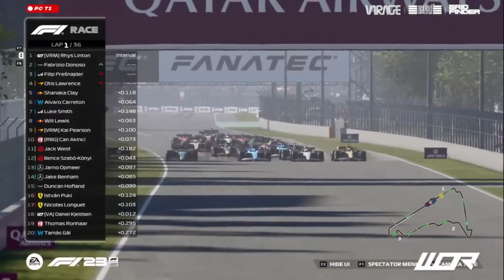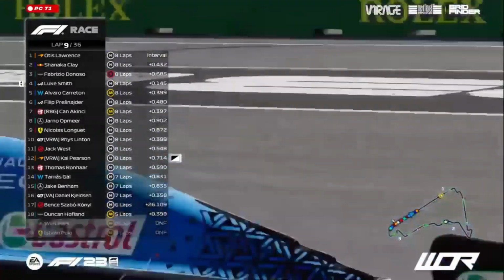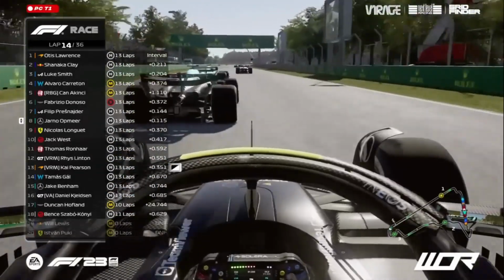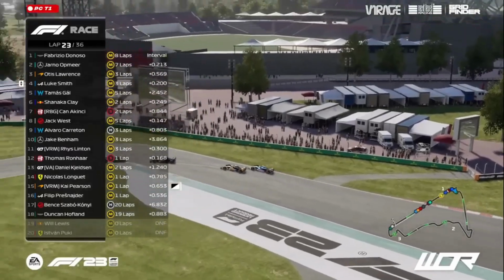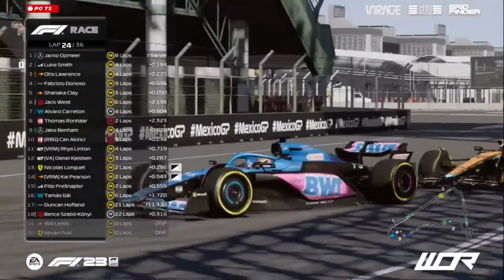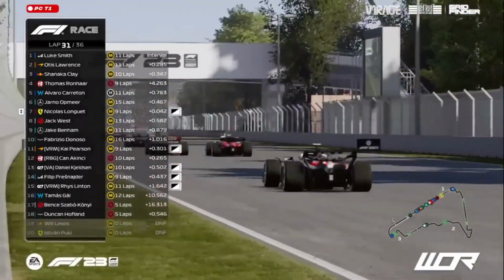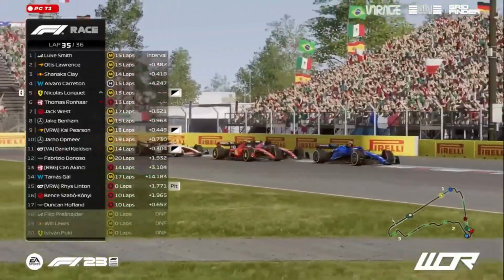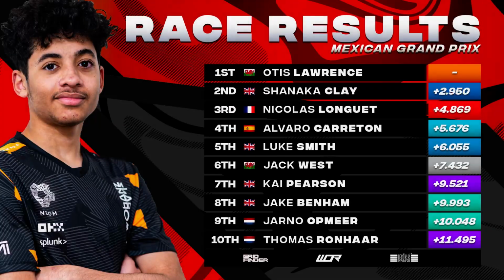TWO IN A ROW for Otis Lawrence and OVERTAKES GALORE 🔥 | WOR - F1 23 | Round 5 - Mexico - Highlights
GRIDFINDER: Grid Finder has over 3,000 sim racing leagues over 25 different sim racing titles. to start joining sim racing leagues!

NEXT LEVEL RACING: Next Level Racing lead the market with innovative designs and technology. The Next Level Racing range of products are sold in more than 40 countries, so check it out